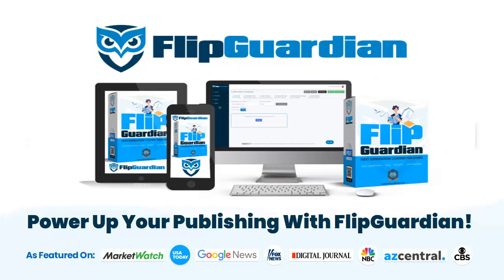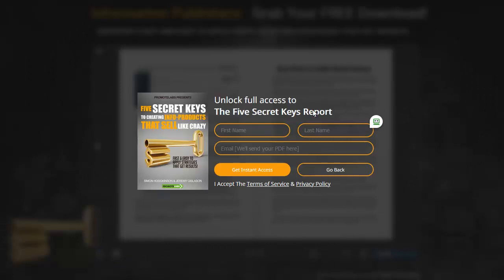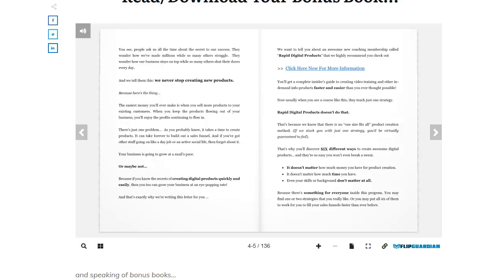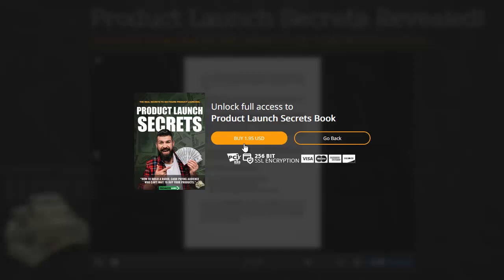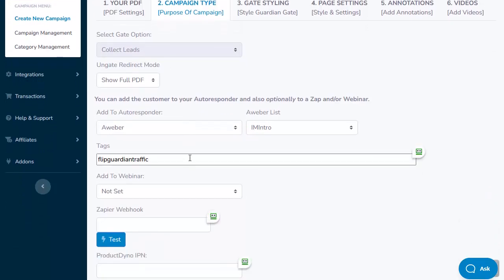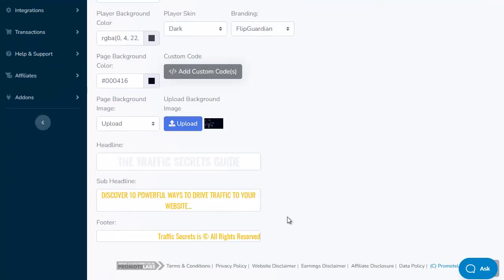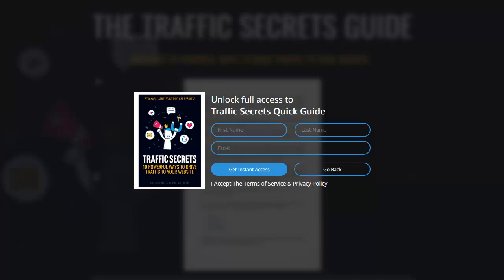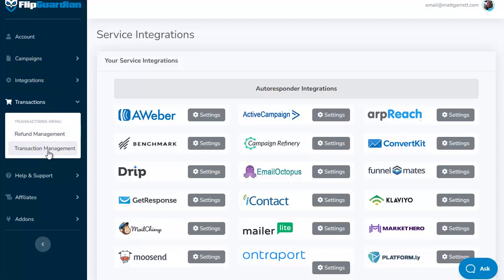FlipGuardian Ebook Publishing Software Review Demo Video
FlipGuardian Ebook Publishing Software Demo Video Review & Walk Through Demo - see how FlipGuardian can revolutionize your ebooks to get more leads and sales from the same content in minutes...

If you'd like to replay this video on FlipGuardian Ebook Publishing Software Demo Video Review & Walk Through

I stick to things that I use myself, and tools that 'does what it says on the box'.

AND if you let me know what it was through my desk I'll get a special bonus sent over to you as well to show my appreciation!